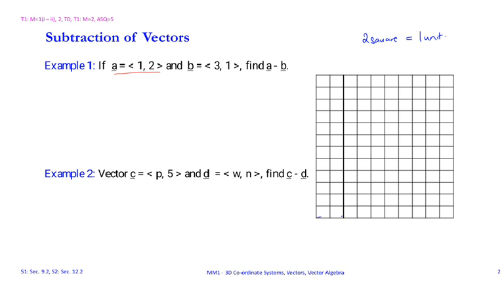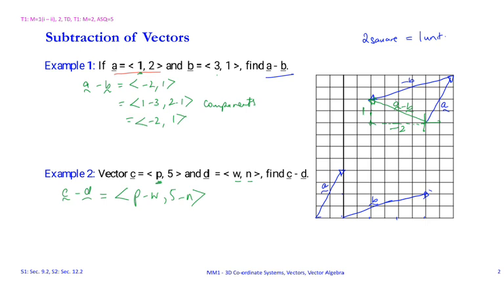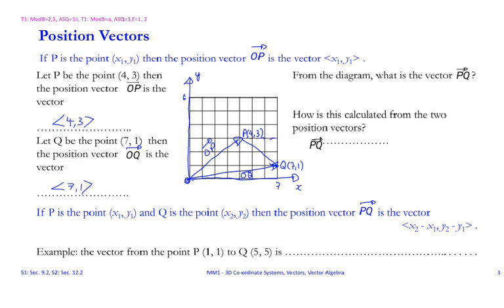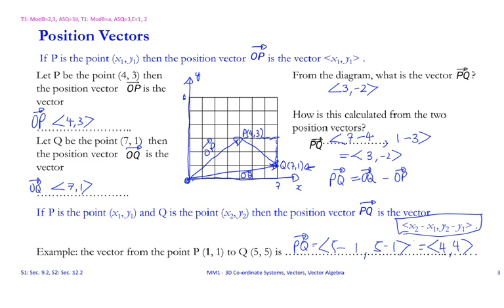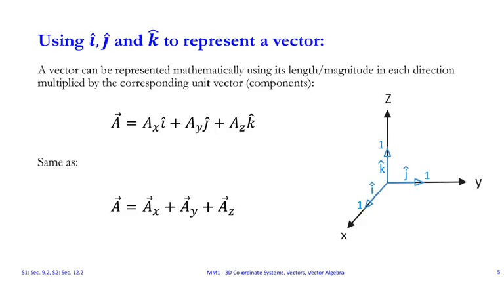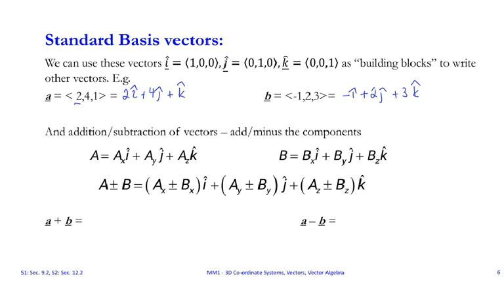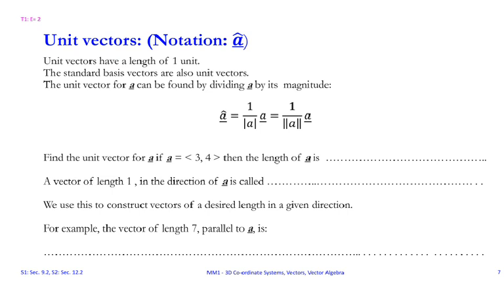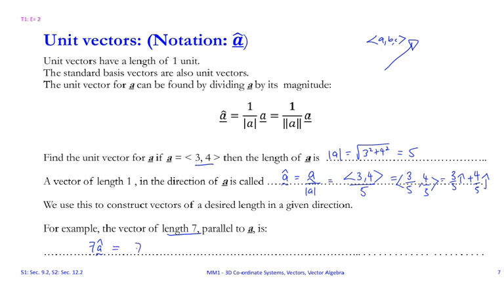04_W1_MM1_Vectors